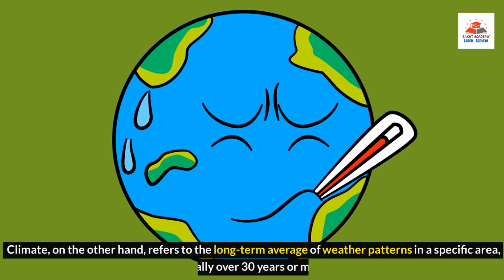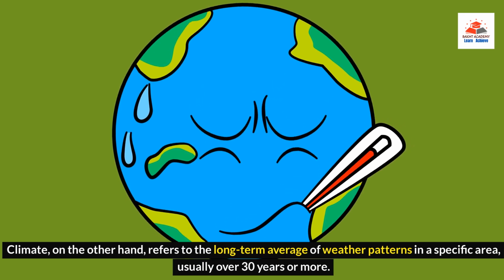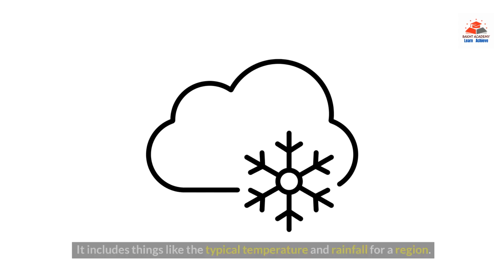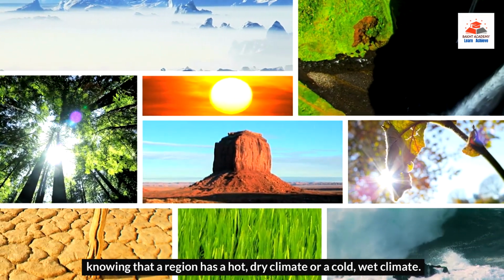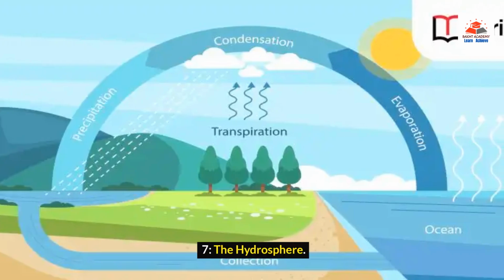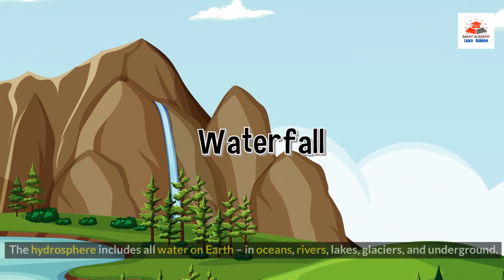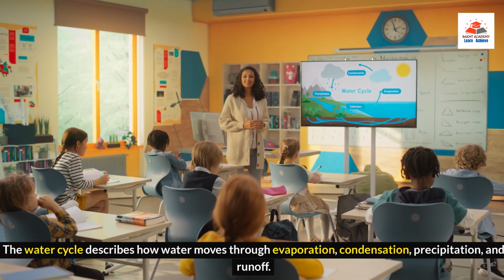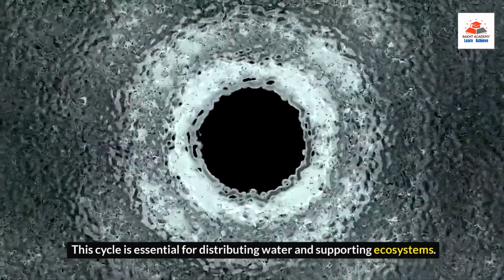TOP “10” TEN TOPICS IN EARTH SCIENCE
Top “10” Ten Topics in Earth Science. Explore the wonders of our., Top “10” Ten Topics in Earth Science. Planet with the top 10 topics in Earth Science. In this video, we delve into the most important concepts that help us understand the Earth's structure, processes, and history. From plate tectonics and the water cycle to climate change and natural resources, these topics are essential for anyone interested in how our planet works. Whether you're a student, teacher, or just curious about the Earth, this video will enhance your knowledge of our dynamic world.